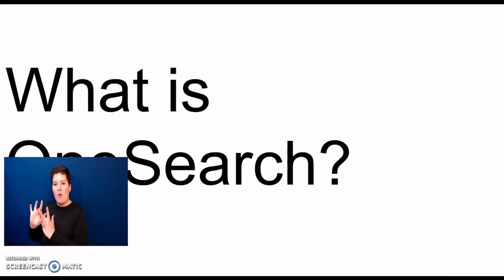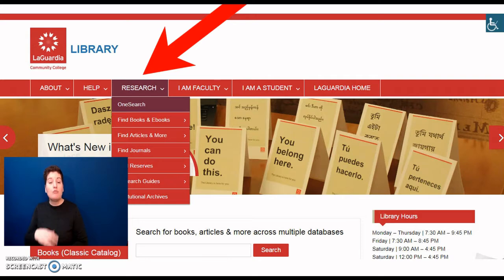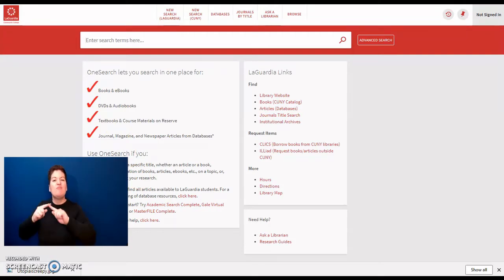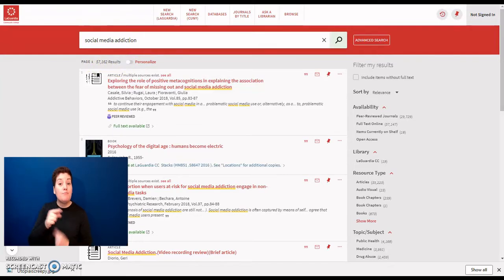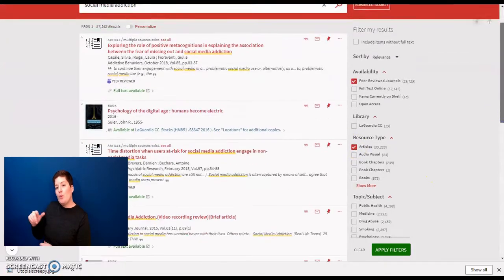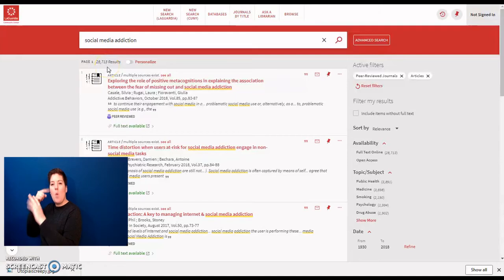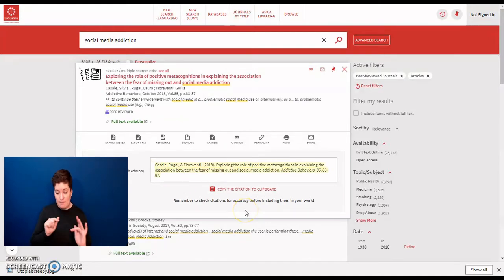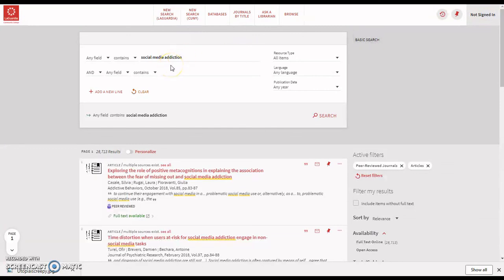Two-Minute Videos: How to Use OneSearch (with an interpreter)